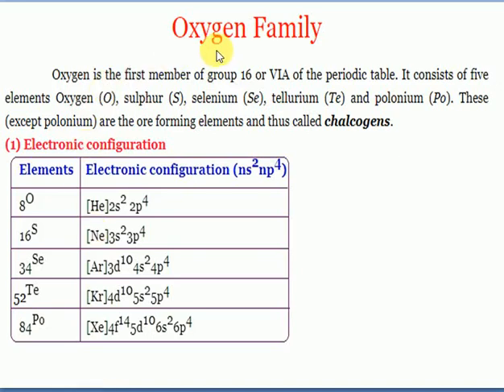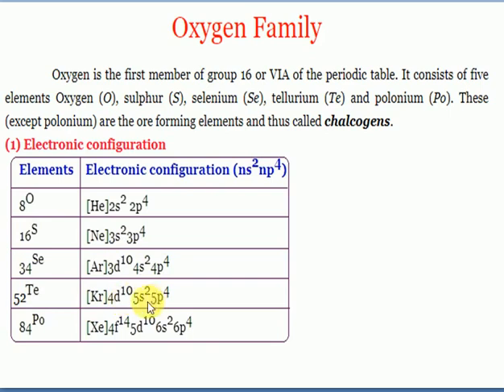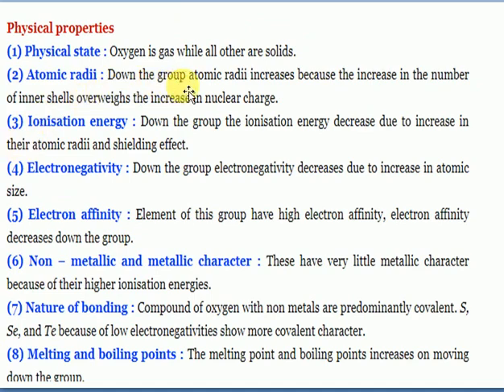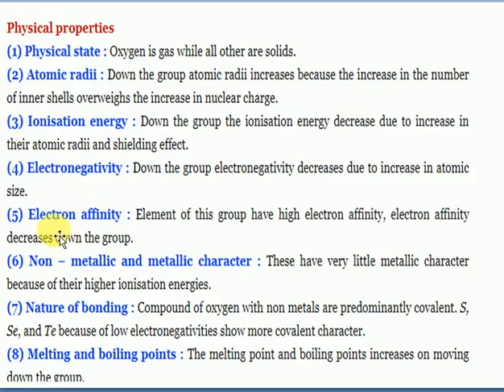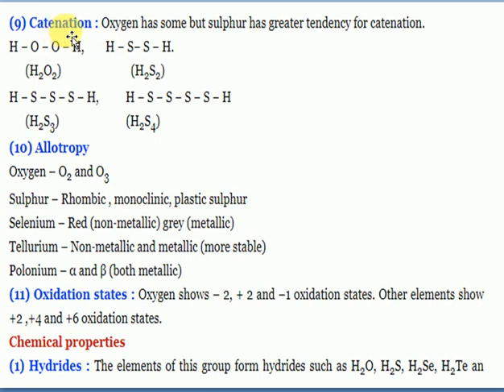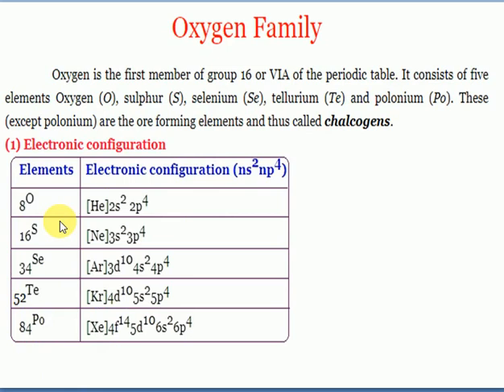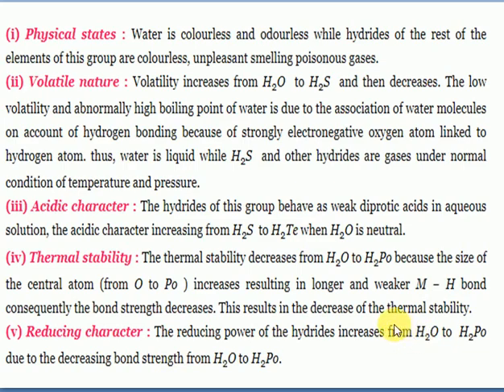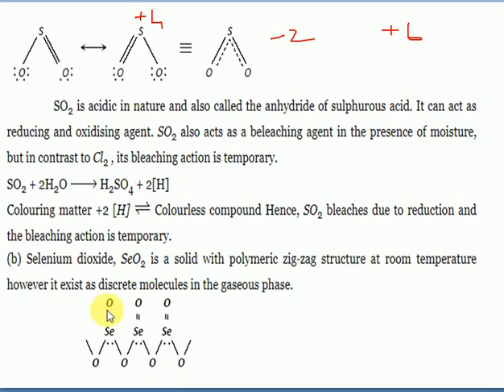Oxygen family video-1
Introduction of 16 group elements